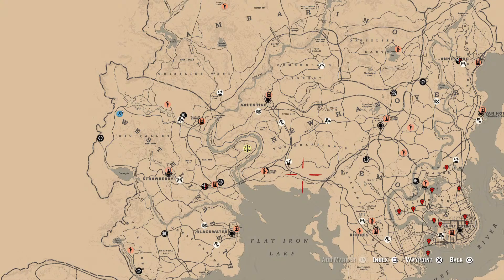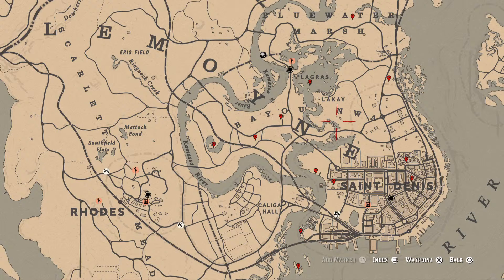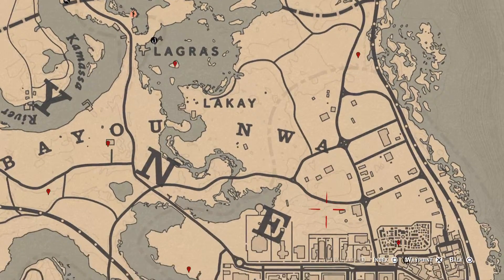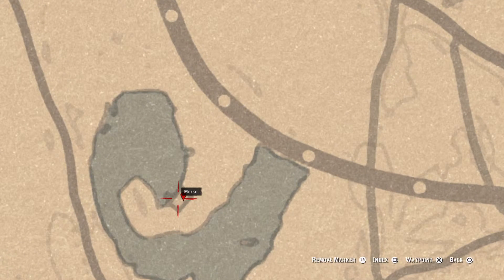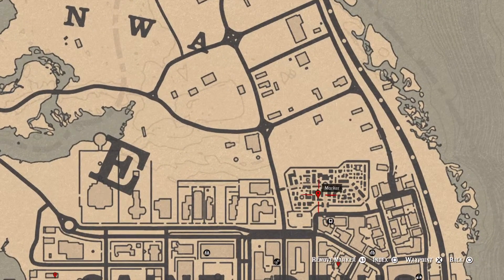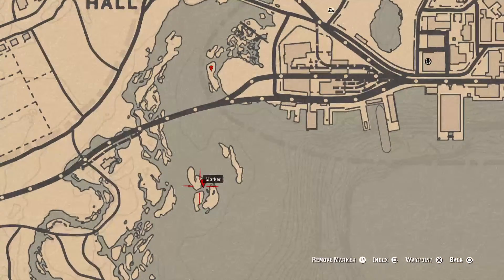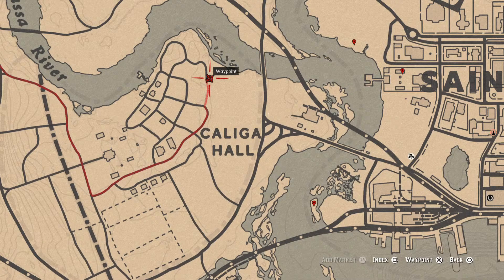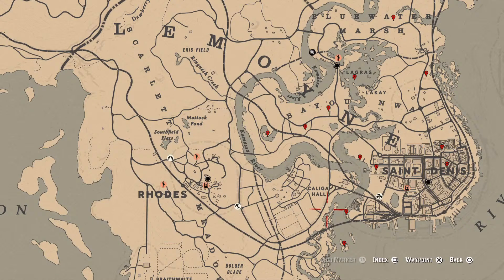Red Dead Redemption 2 Daily Cycle Update For Jan. 1st 7pm EST until Jan. 2nd 7pm EST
The next cycles for Jan.1st 7pm EST until Jan.2nd 7pm EST are..